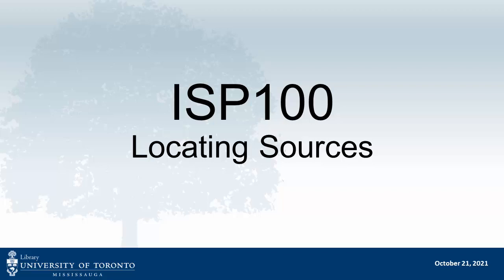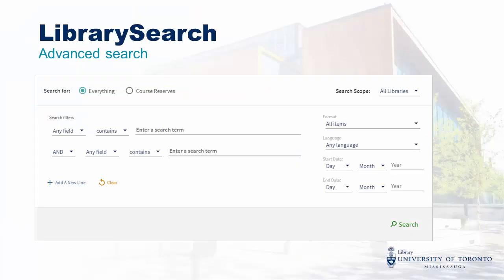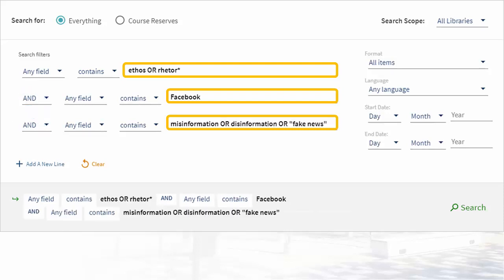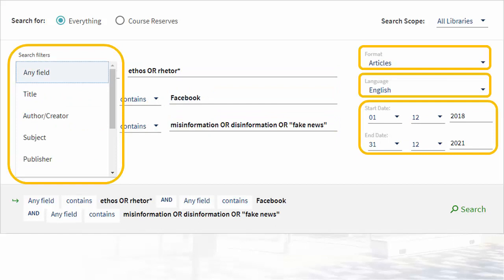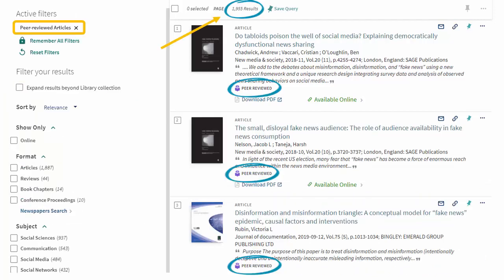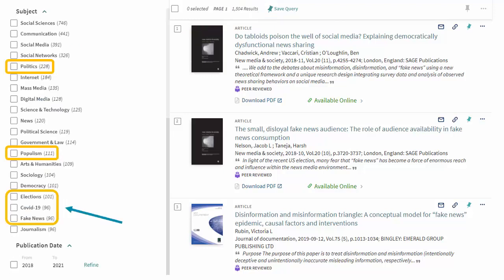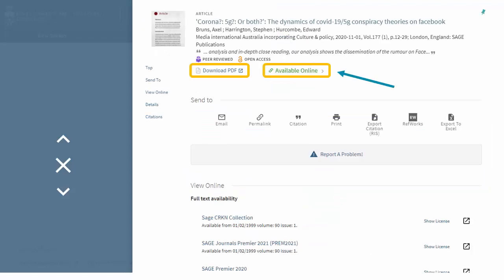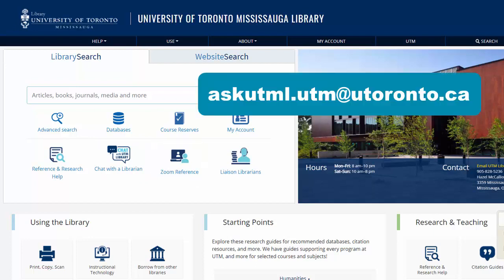ISP100: Locating Sources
This video helps students in ISP100: Writing for University and Beyond develop a keyword search strategy for their genre analysis assignment.

*Research Support*
Having trouble with your assignment? Reach out to our expert reference team or contact your liaison librarian!